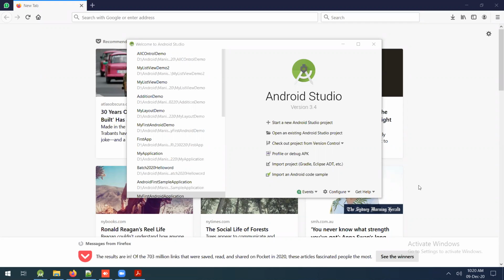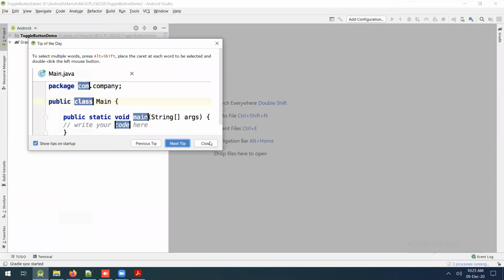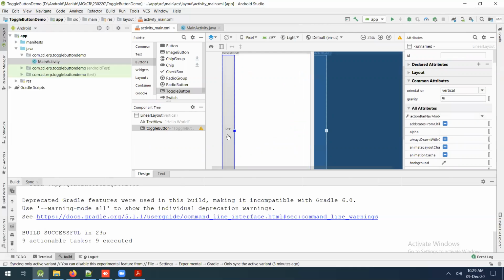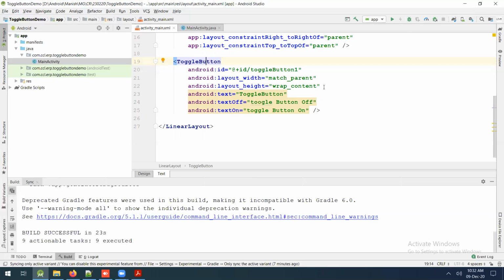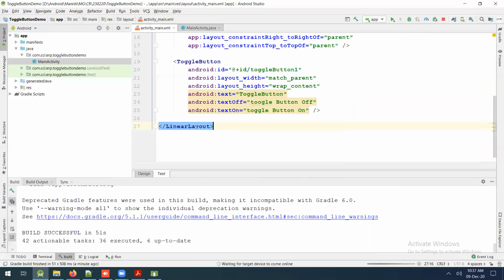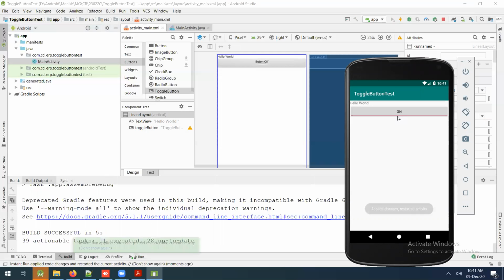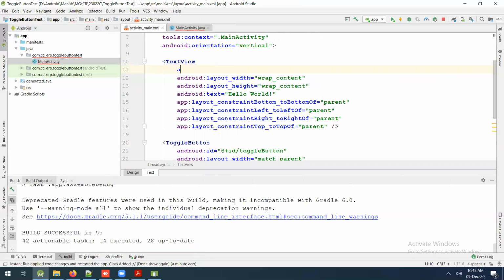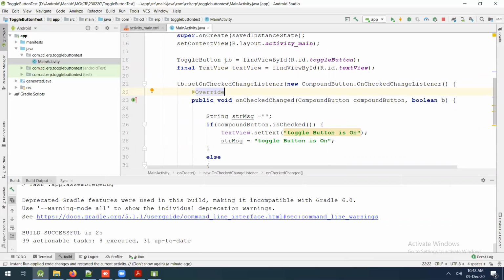Android Toggle Button